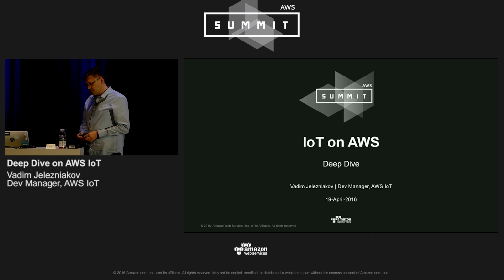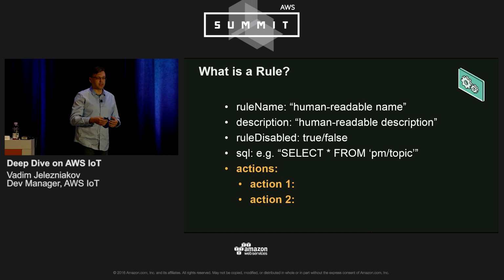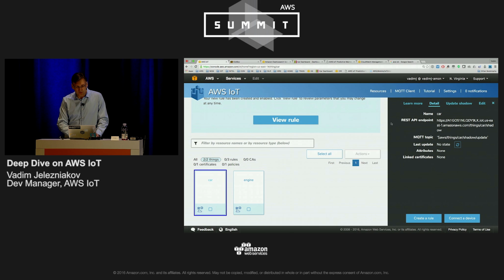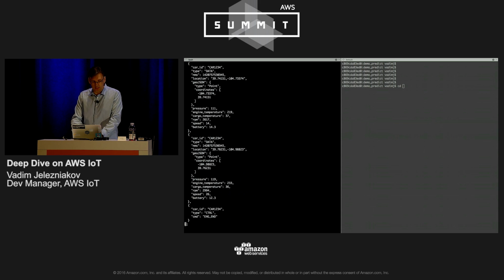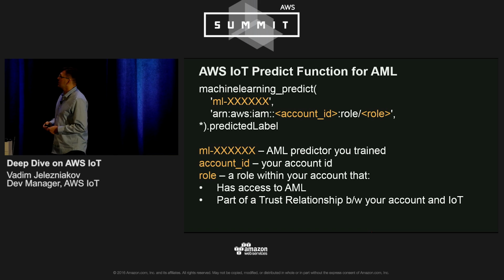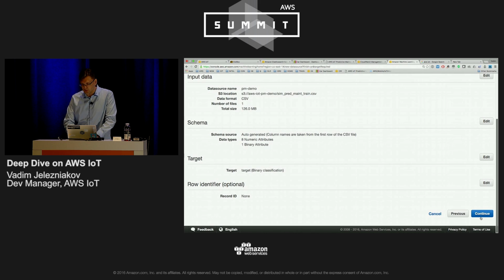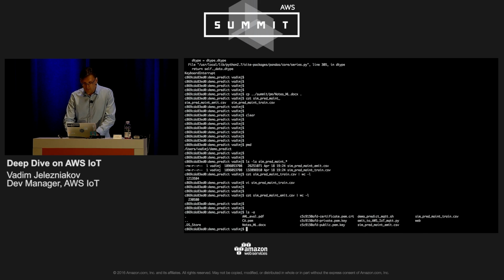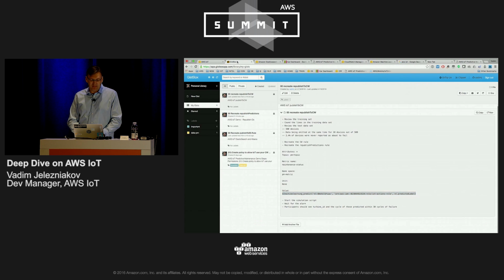AWS Summit Series 2016 | Chicago - Deep Dive on AWS IoT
AWS IoT is a managed cloud platform that lets connected devices easily and securely interact with cloud applications and other devices. As an IoT developer, you will need to interact with AWS services like Amazon Kinesis, AWS Lambda, and Amazon Machine Learning to get the most from your IoT application. In this session, we will do a deep dive on how to define rules in the Rules Engine, or retrieve the last known and desired state of device using Device Shadows, routing data from devices to AWS services to leverage the entire cloud for your Internet of Things application.